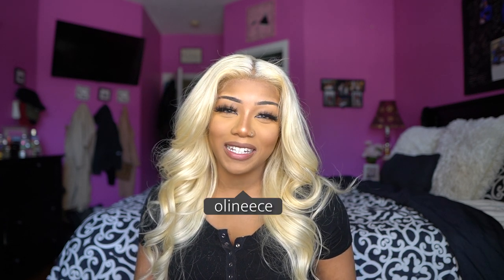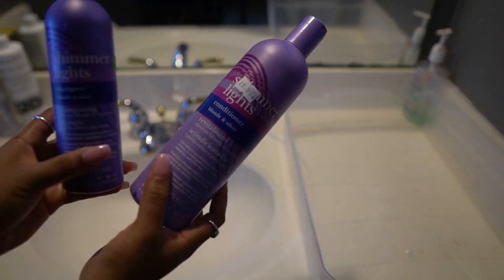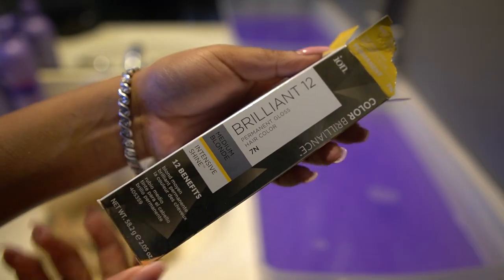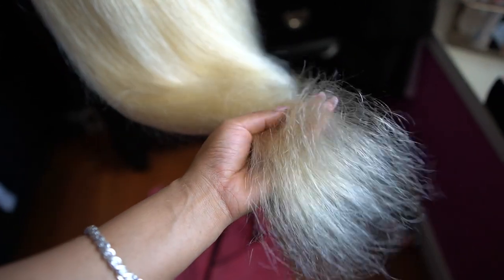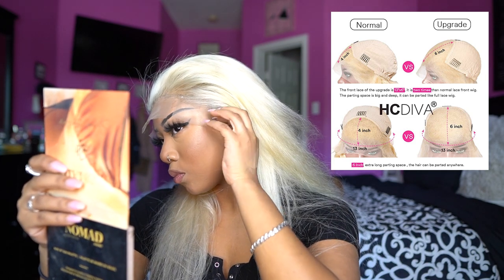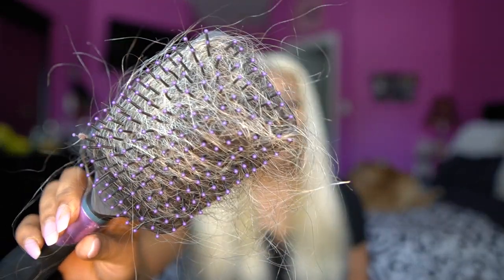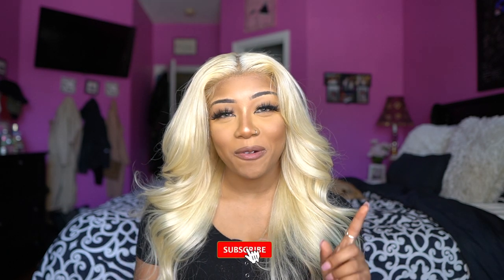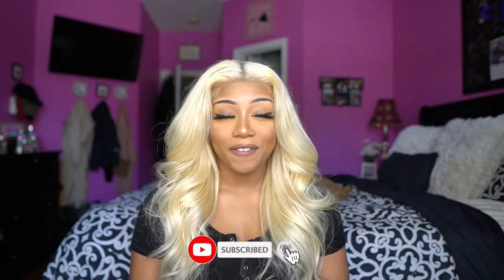Install and Review HCDIVA Amazon 613 Lace Front Wig | Olineece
Watch me HD 1080p

Turn on your notifications to be notified of my next video!
Hey all!

All the specs of the wig are listed in the video! I purchased this wig with my own money off of Amazon and this video is NOT SPONSORED.

Love you all bunches and hope your day is going well!
Be sure to wash your hands and stay safe during these troubling times.

Olineece Croomes
XOXO